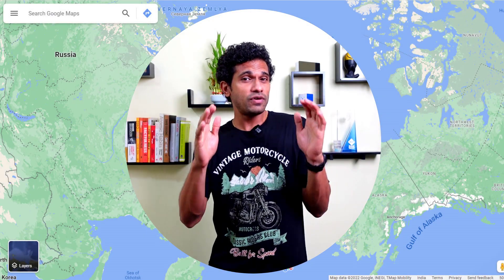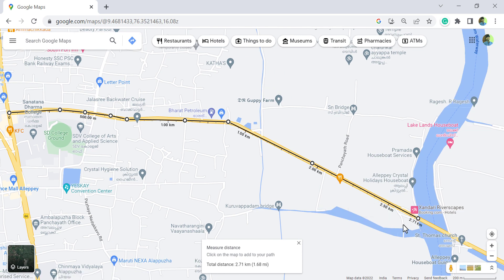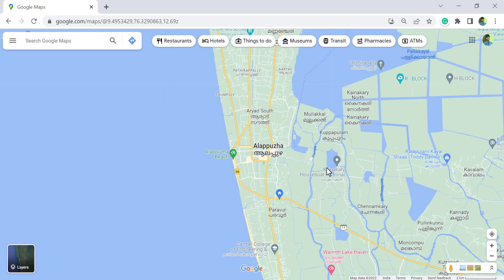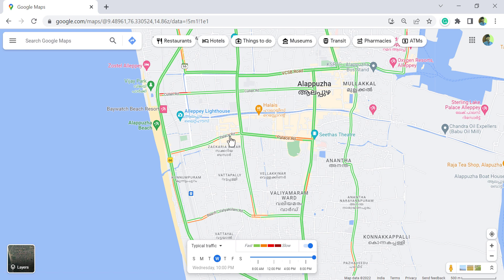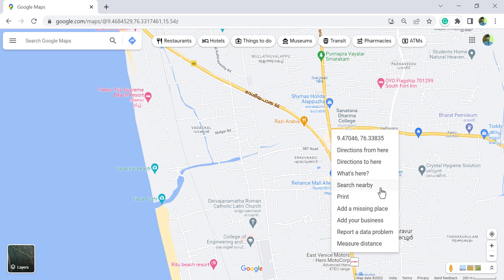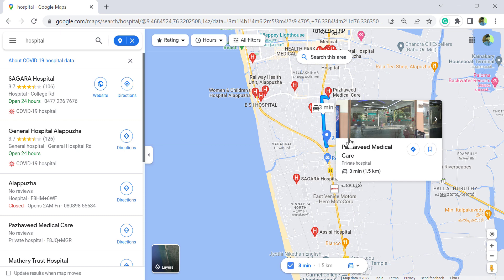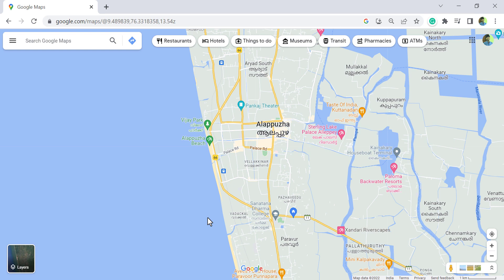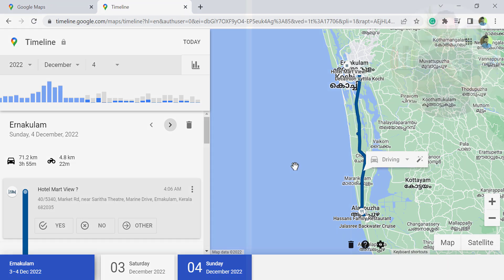Most important tools in Google Maps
Google Maps - Tips and Tricks
Intro (0:00)
1. Measure Area and Distance (0:08)
2. Satellite and Map View (3:05)
3. Live and Typical Traffic (3:45)
4. Latitude and Longitude of a Location (4:49)
5. Share Location (5:11)
6. Search Nearby (5:55)
7. Street View (6:44)
Bonus Tip (9:00)